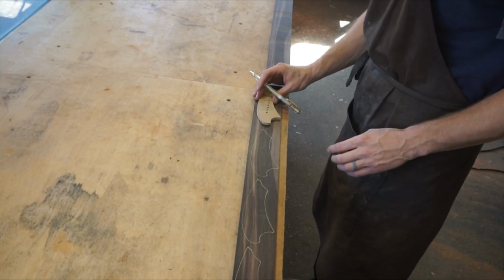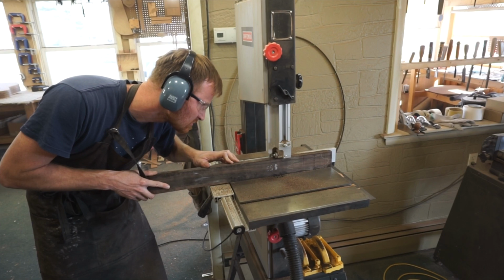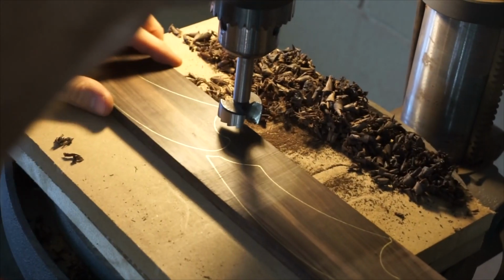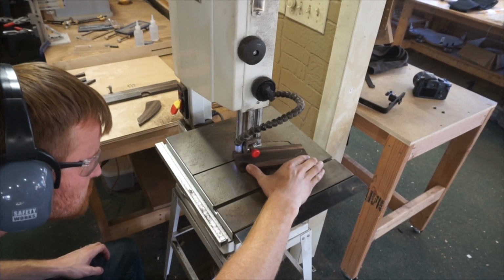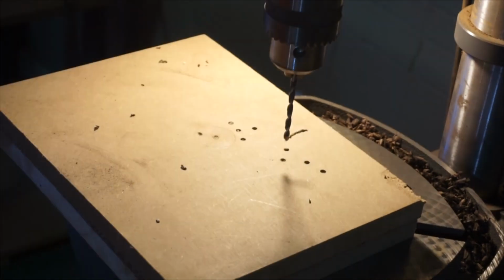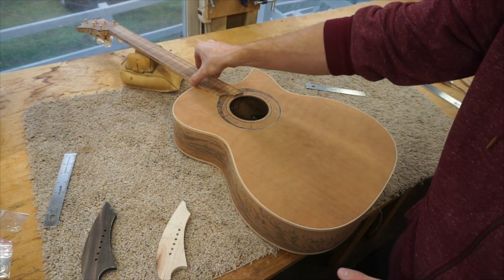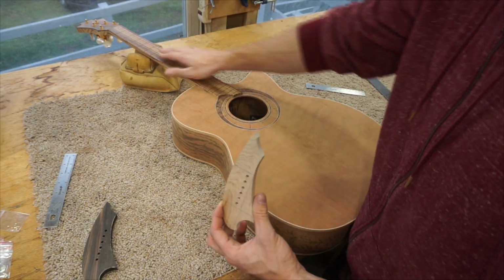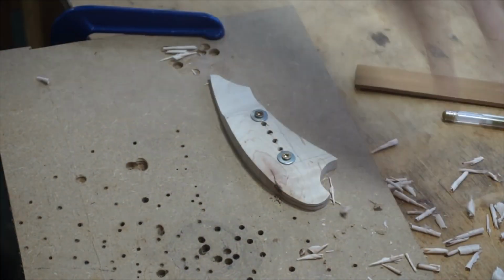Making Bridges for ES-OMC-56 Model Guitars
In this episode of DIY Guitar Making, I demonstrate my process for batching out guitar bridges for my orchestra model cutaway style 56 guitars, cutting the individual bridge blanks from a billet of Macassar Ebony and shaping them with the bandsaw, spindle sander, drum sander and a chisel.

🔴 Donate and Support US Military Special Operators through the Art of Guitar Building: